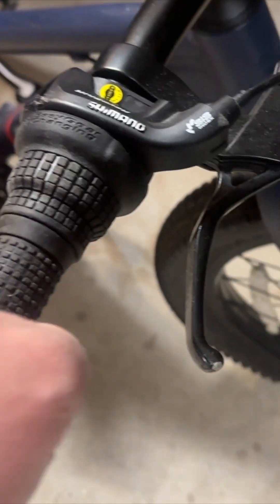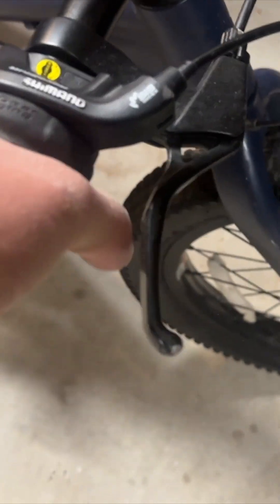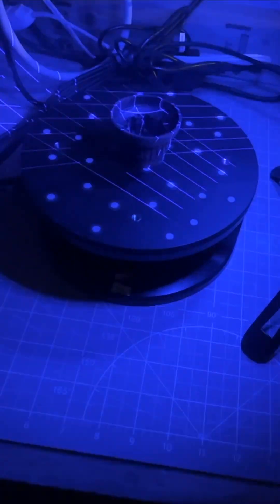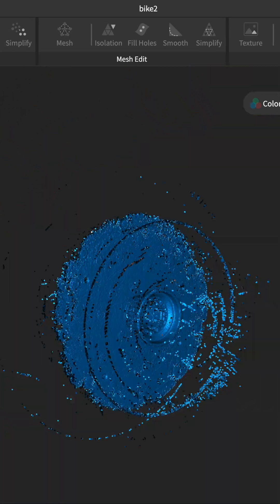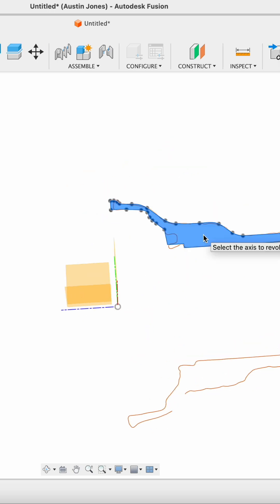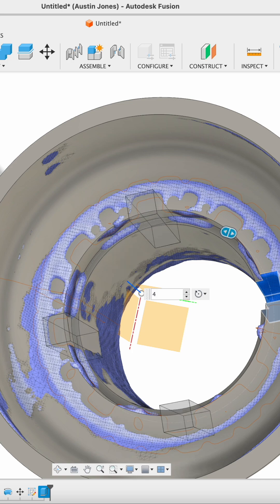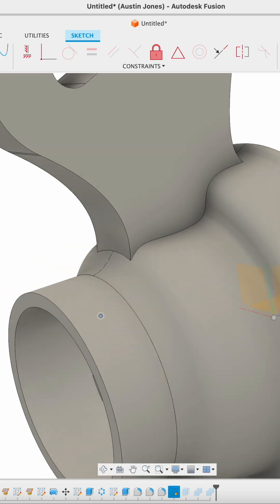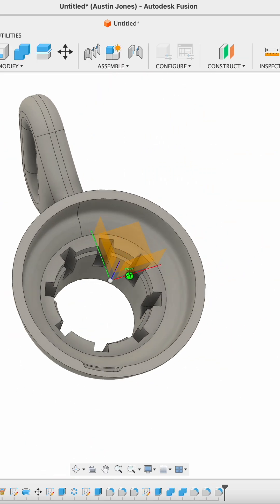Over Engineering a Bike Shifter - Using Metro X 3D Scanner, Fusion 360, Resin Printing!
My daughter wasn't strong enough to shifter her mountain bike, so I made an adapter that fits on the handle to giver her more leverage for normal shifting.  This was a fun engineering challenge where I was able to use 3D scanning, mesh modeling, reverse engineering, and Resin 3D printing to come up with the solution.